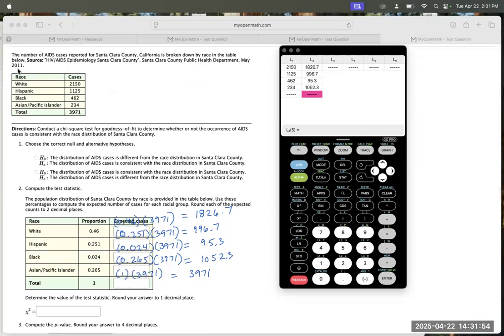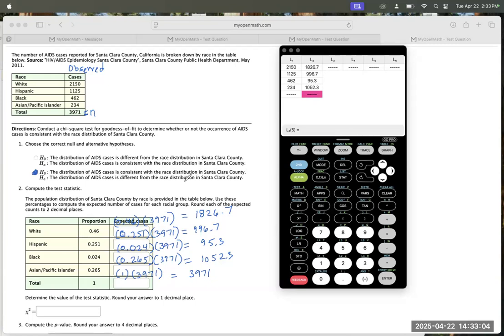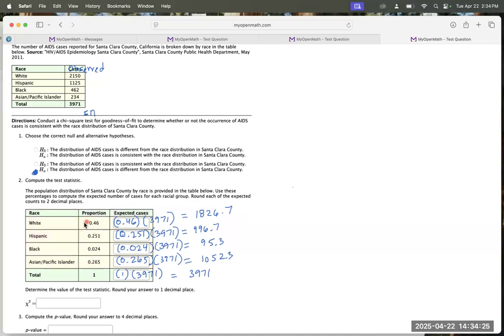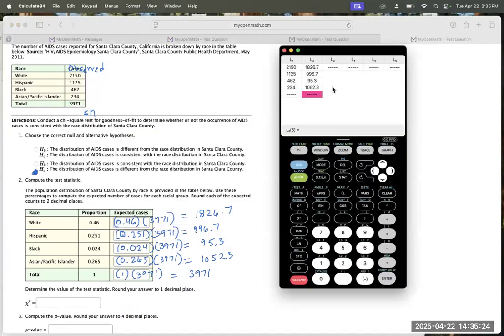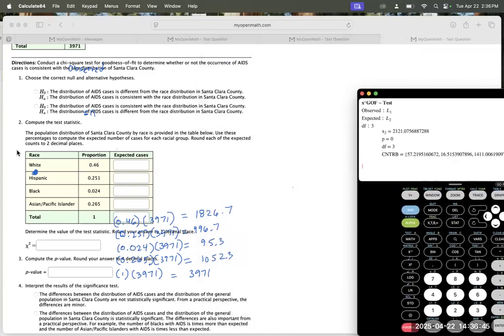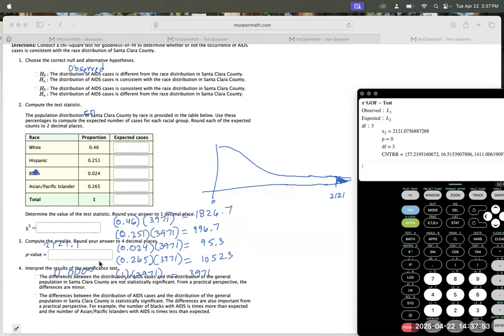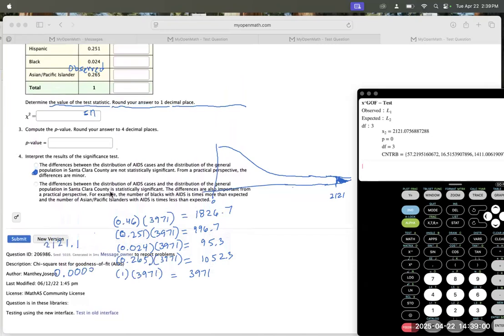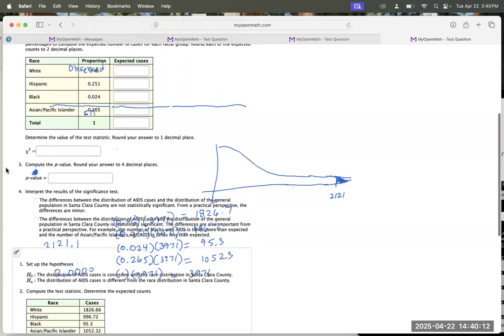Goodness of fit- Observed not labeled.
Goodness of fit Calc 84 ( similar to TI 84 used)